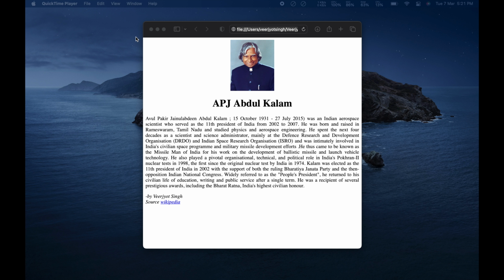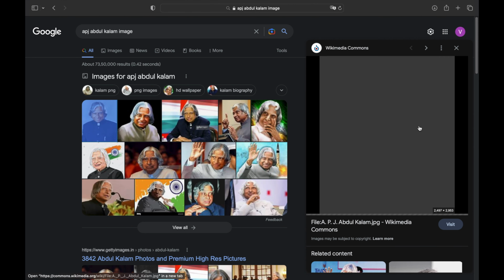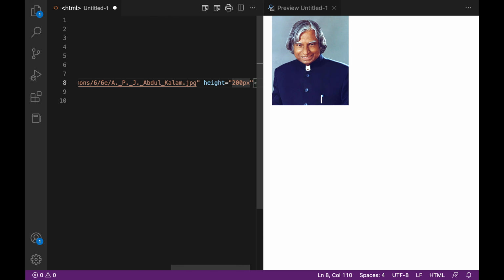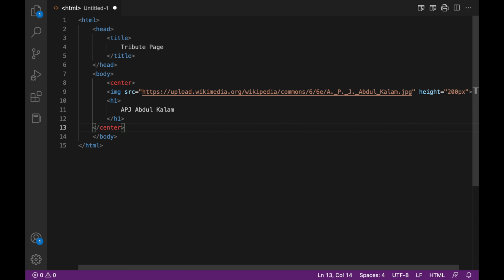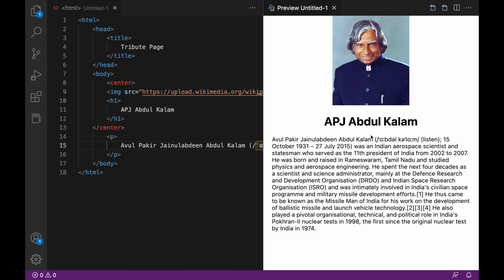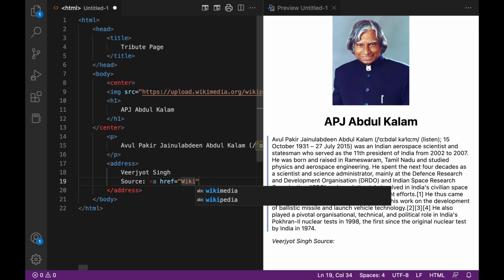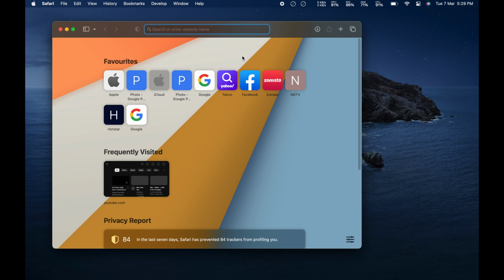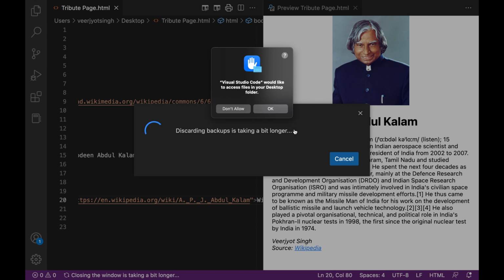Getting started with HTML and Visual Studio Code Day-2 | How to make basic tribute page?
this video explains basic tags in html and guides you through process of downloading Visual Studio Code and setting it up for html coding.